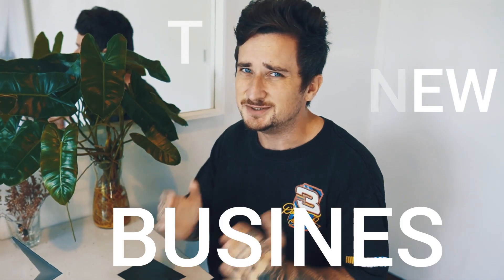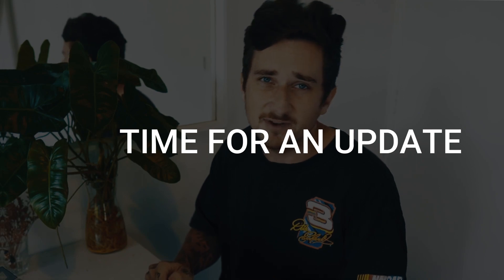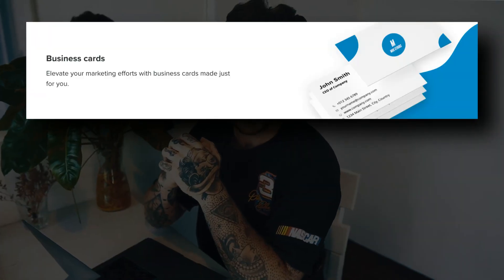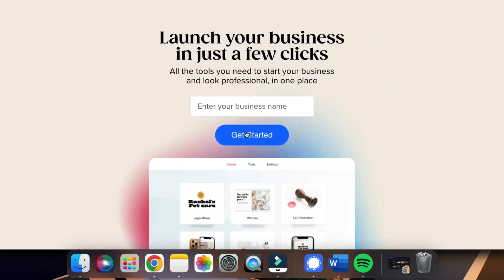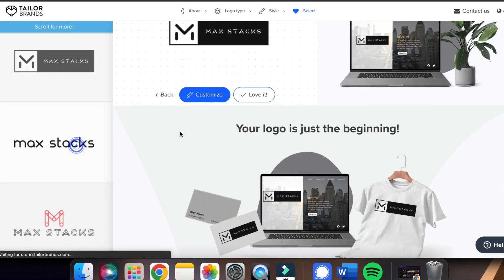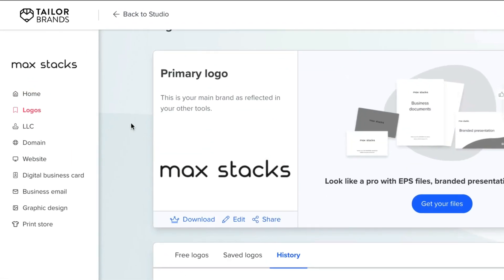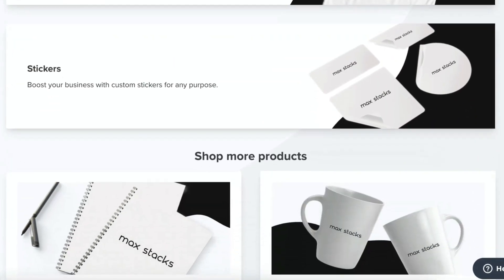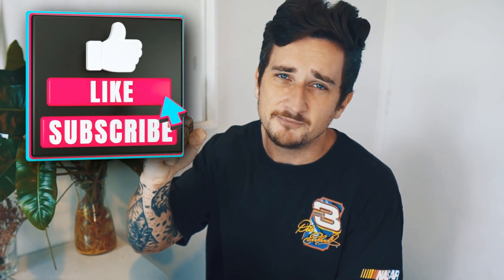How To Build a Brand From Scratch INSTANTLY! (EASY Business Setup with Tailor Brands)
If you’re looking to start a new business, but don’t know where to start with your branding, I’ve got good news for you.

Because in this video, I’m going to be showing you how you can get an entire business, with your LLC, a logo, a website, business cards, branded merch… Literally all the branding you could possibly need to start a business, all automatically done for you in just a few clicks by using Tailor Brands.

I’ve been using Tailor Brands business generating platform myself for a good few years now, basically whenever I’m starting a new business. And I have shown it in videos in the past.

But, it’s a fantastic platform, it’s been a while, they’ve updated a few things, I’ve got new subscribers… So I thought, hey it’s time for a new video on it.

So if you've been wondering how to start a new business from scratch, and want to get your branding done the easy way, watch this video where I tell you all about Tailor Brands.

Timestamps:
0:00 - Start here
0:43 - How it works
1:34 - Tailor Brands Discount
1:41 - Building your brand
3:37 - Help with your brand
3:51 - Conclusion

Please don't forget it's completely free to like, share and subscribe, and by doing so, you'll be staying up up to date and learning all the newest and best ways to make money online DAILY! 🙂